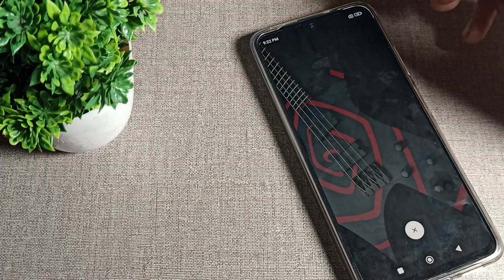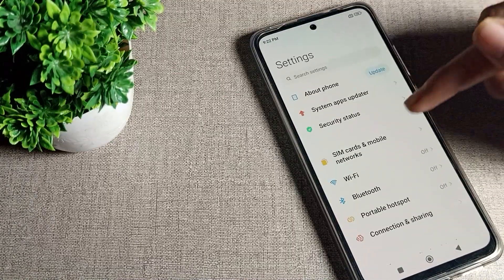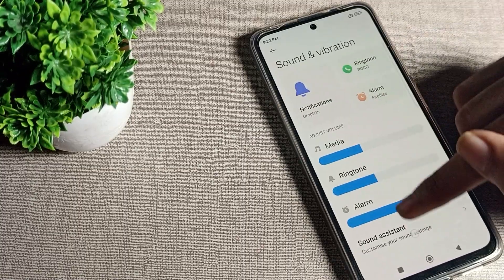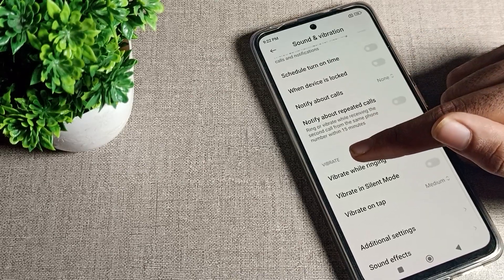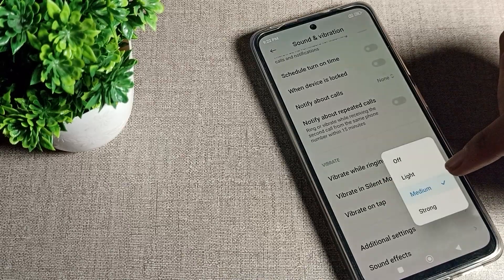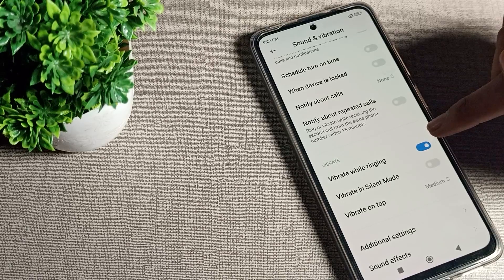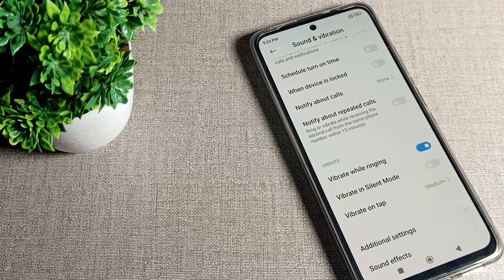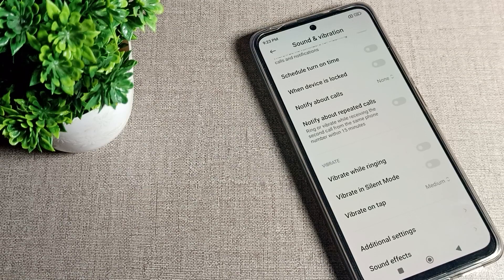Vibrate While Ringing in Poco M4 pro 5g phone, how to disable vibrate while ringing